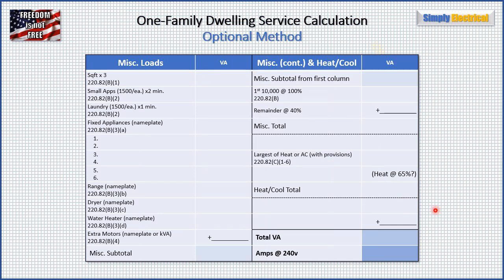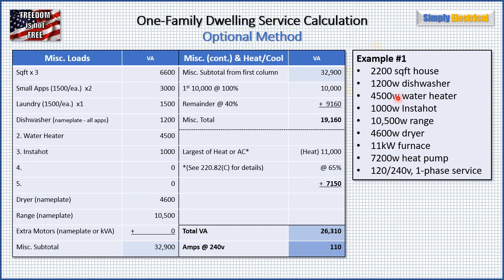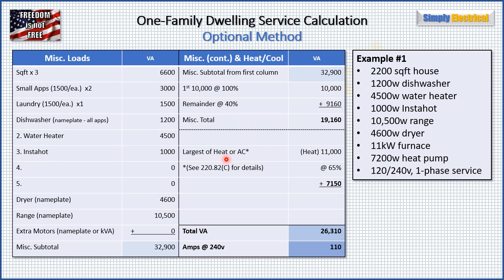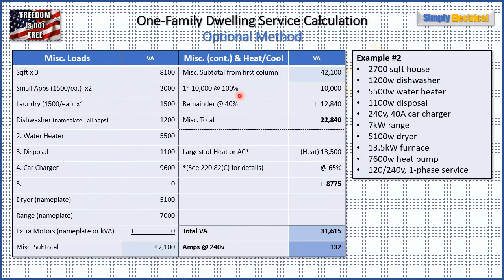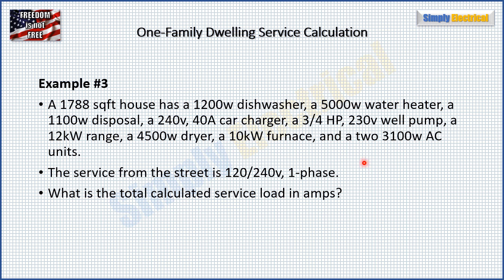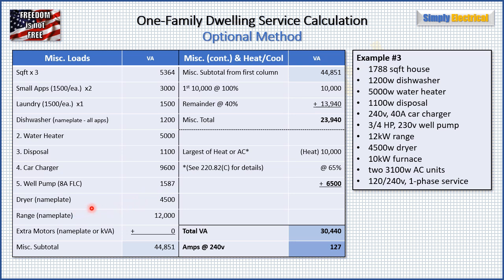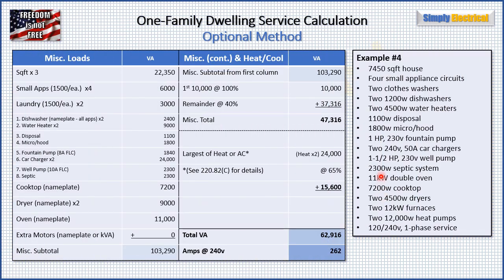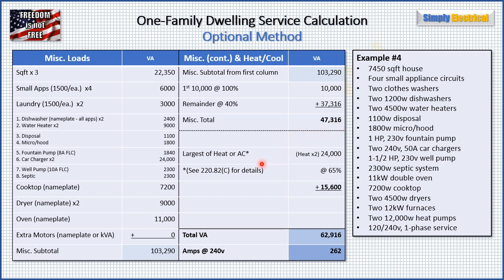One-Family Optional Service Calculation - Crash Course 2020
This video shows a quick, simple approach to an electrical service calculation, along with multiple examples.  The use of a handy table format makes it easy to understand and implement into real-world applications, and likewise is very useful for study and exam prep.

Timestamps:
0:00 - Intro - Dwelling Optional Calc
0:30 - Table Overview
1:32 - Example #1 - 2200 sqft
4:12 - Example #2 - 2700 sqft
6:18 - Example #3 - 1788 sqft
8:33 - Example #4 - 7450 sqft
10:55 - Outro

Electrical, NEC, Exam, Test, Load, 2020, Table, Feeder, Master, Journeyman, Apprentice, Electrician, Calc, Calculation, Service, Optional Method, One-family